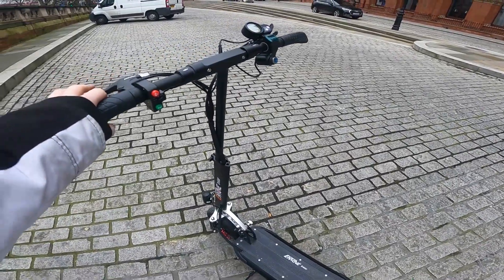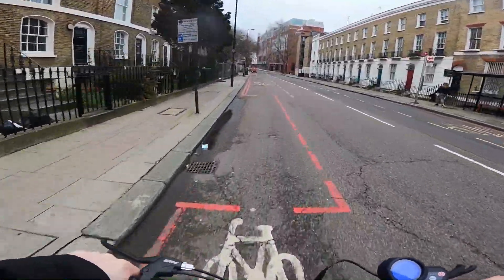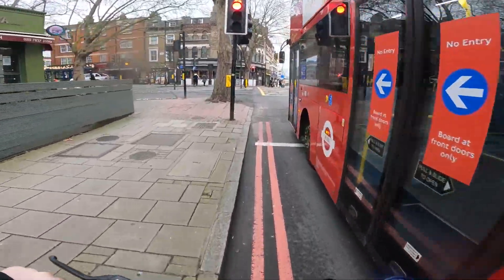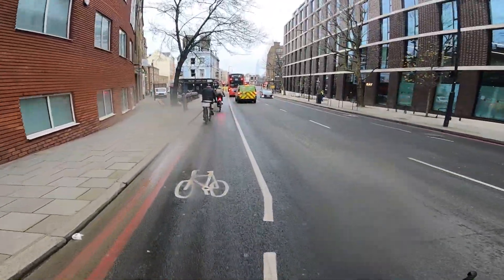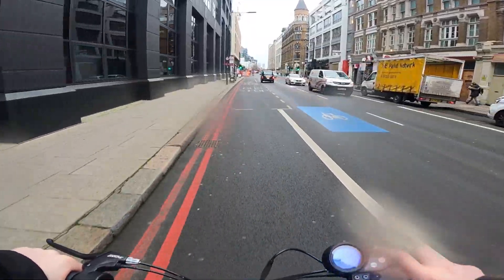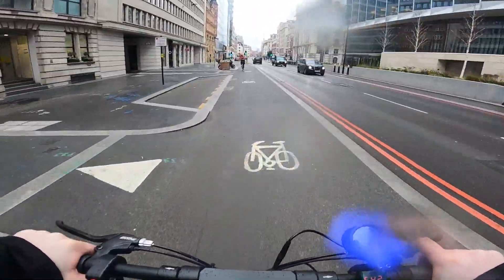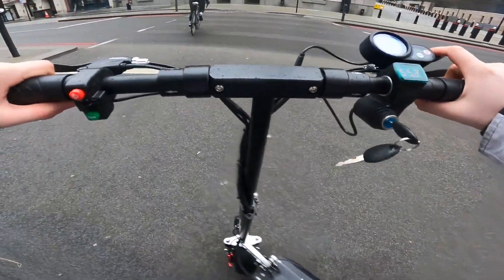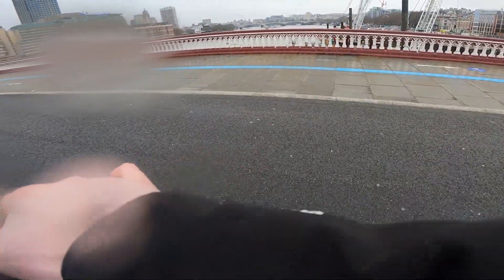I Got An Even More Illegal Electric Scooter (EMove Cruiser Review)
Beautiful, I was only going 15mph when I was stopped which proves that police don't care if you're breaking the rules, they'll just get you on a technicality "riding a vehicle with a motor on a bike lane"